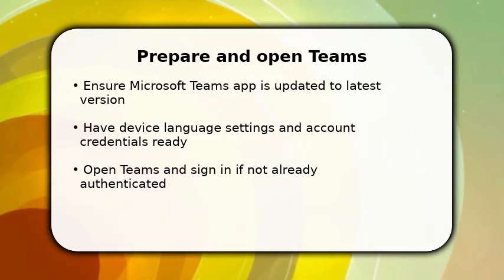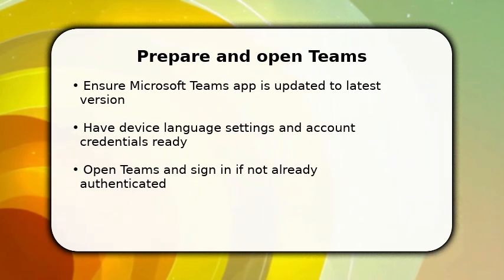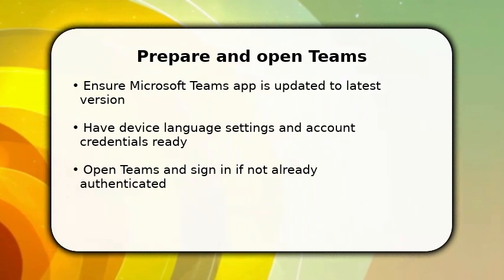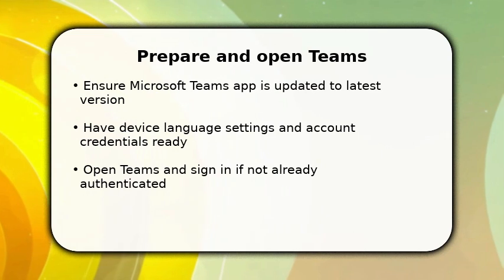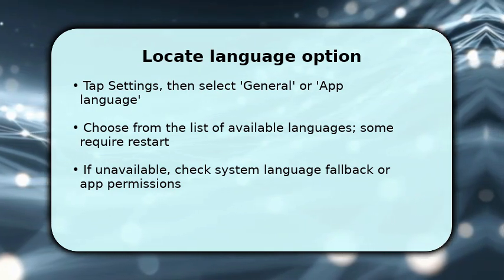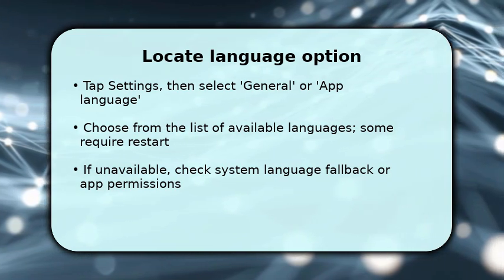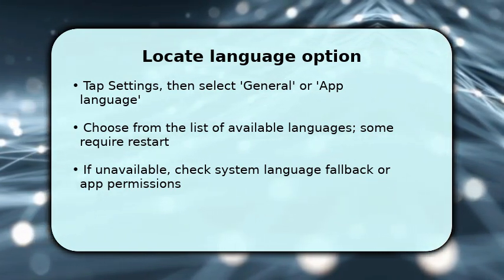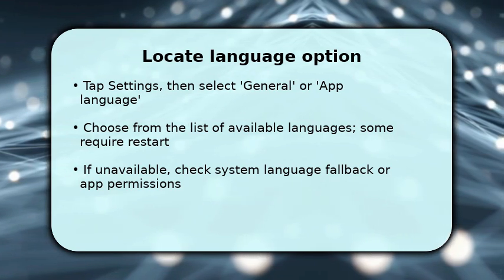How to Change Language in Microsoft Teams Mobile - Step by Step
Learn the quick steps to switch languages within Microsoft Teams on your mobile device. This video guide simplifies language settings for international teams, ensuring seamless communication across different regions.

change language in Microsoft Teams, Microsoft Teams mobile app, language setting adjustment, international team collaboration, mobile devices multilingual support, Teams interface navigation, region-specific languages on Teams, multilingual teams workflow, accessibility settings for non-English speakers, translation feature in Microsoft apps